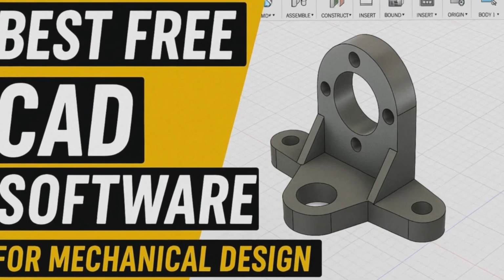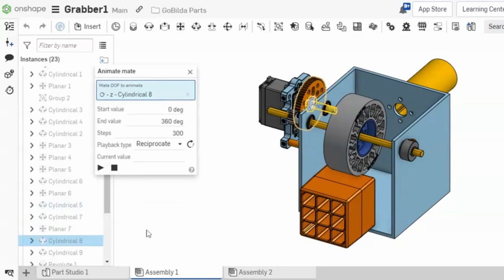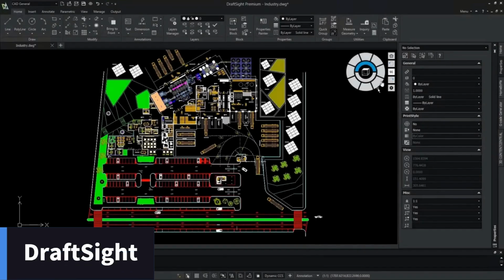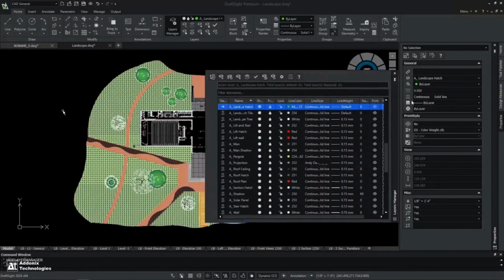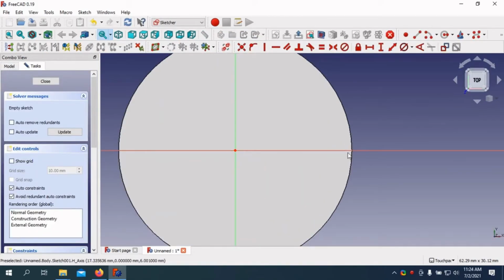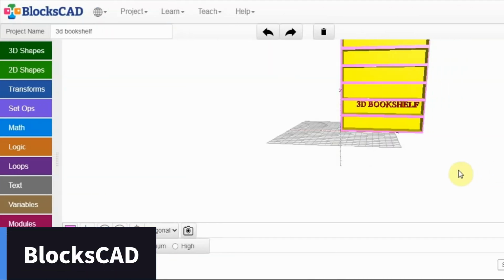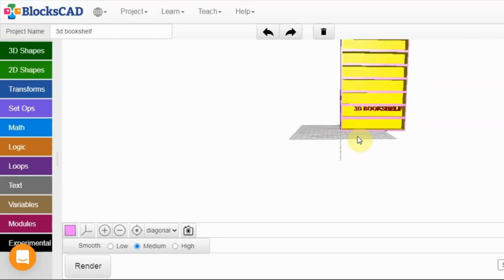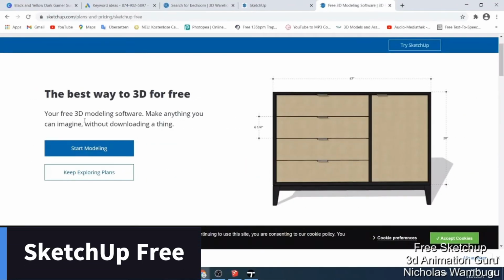7 Best Free CAD Software for Mechanical Design 2026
In this video I explain 7 Best Free CAD Software for Mechanical Design 2026.

If you don't know 7 Best Free CAD Software for Mechanical Design 2026 then you are at the right place.